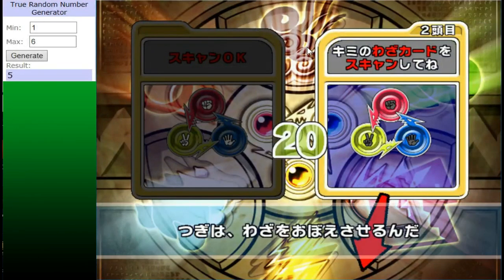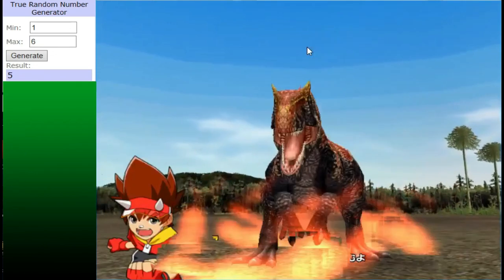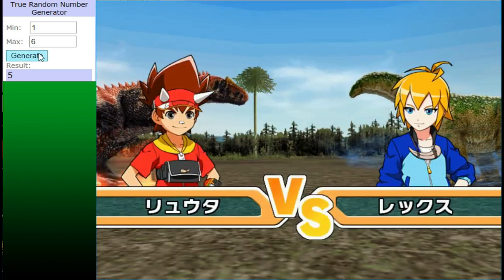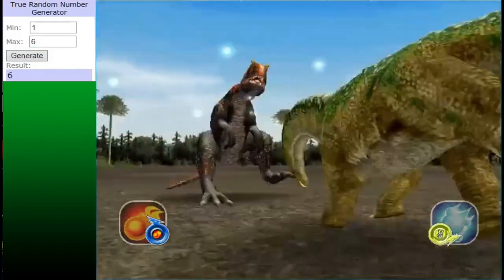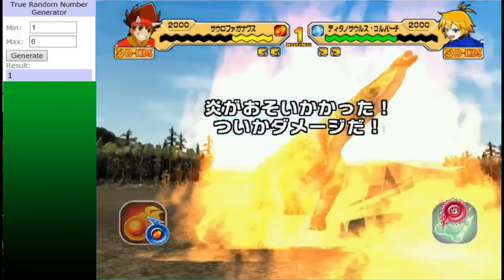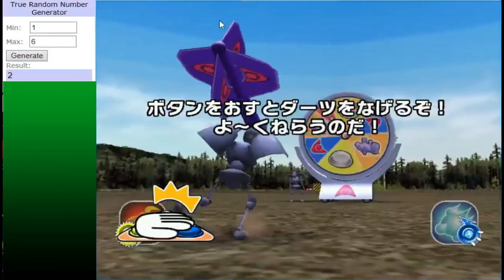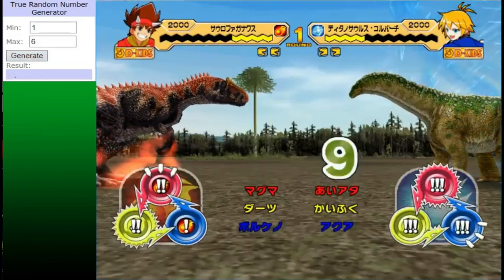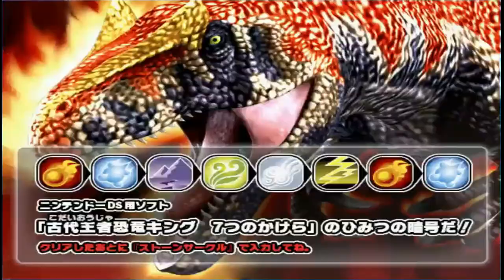Dinosaur King Arcade Discord Tournament 1st Round - Sauraphaganaxrex vs Lausp97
This tournament includes members of team void on discord and dinosaurs in reference to thing discussed on void.

Rules and regulations:
1. Moves will be randomly generated via random number generator with a range of 1-6, 1 and 4 being rock, 2 and 5 being paper, 3 and 6 being scissors.
2. Each match is a knockout match
3. Winner will get the honour of being called king of void.
4. Enjoy :)